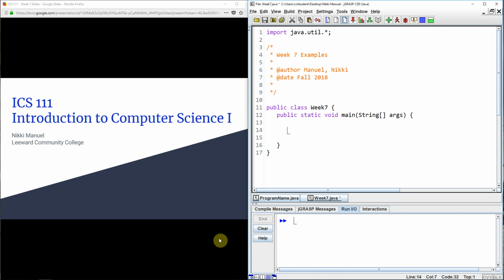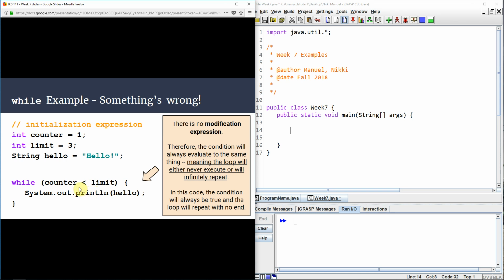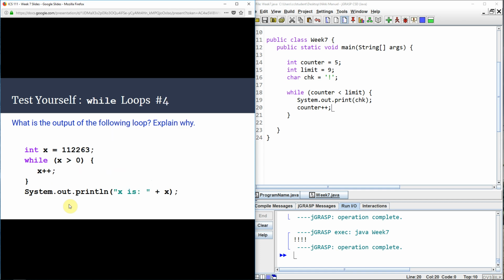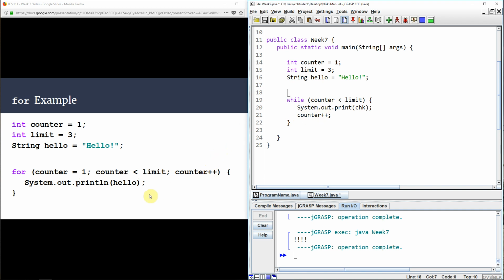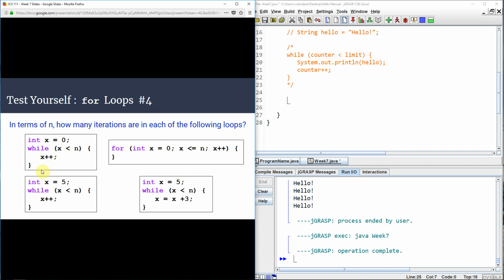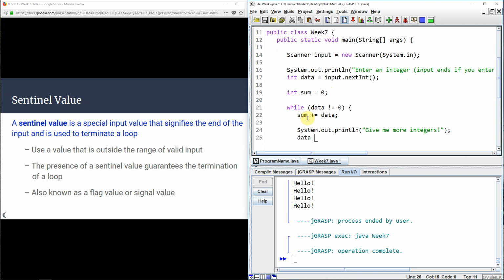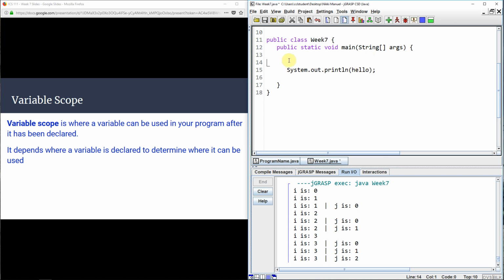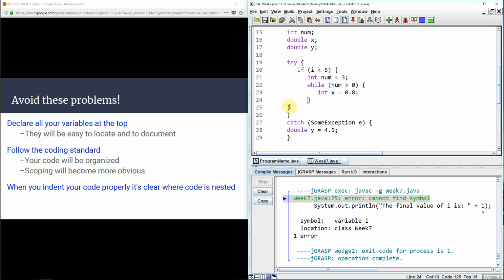ICS 111 Week 7